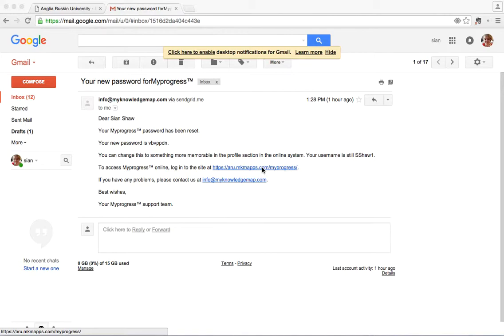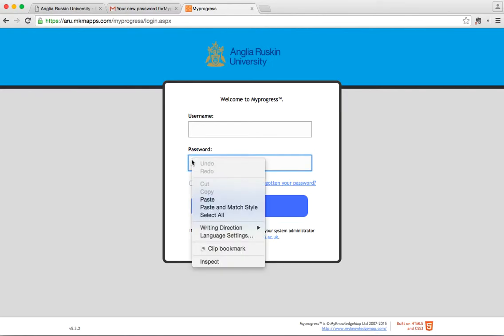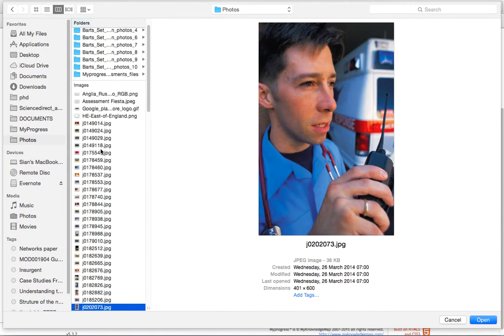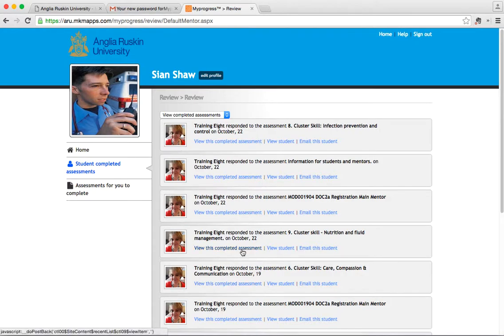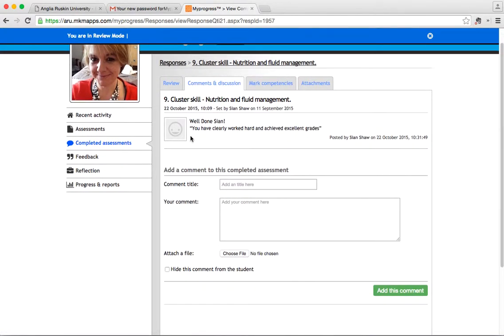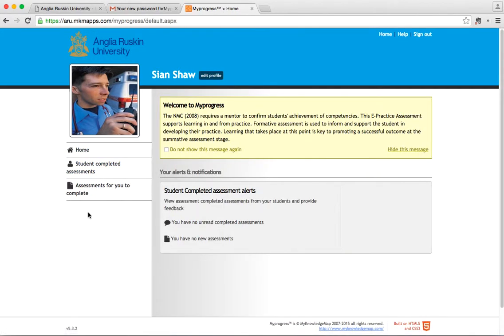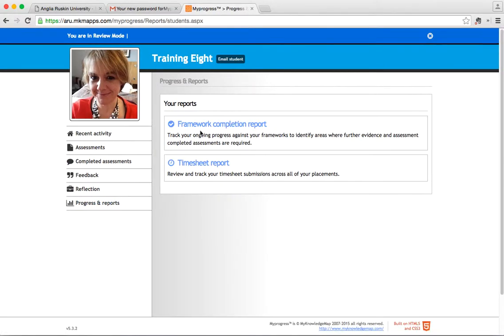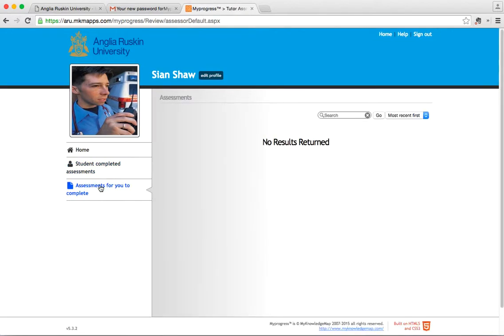Anglia Ruskin University, FHSCE: Myprogress7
This videos is for mentors supporting Anglia Ruskin University Students Nurses in practice who are using the 'Myprogress' app. This video demonstrates the mentor web-based site.